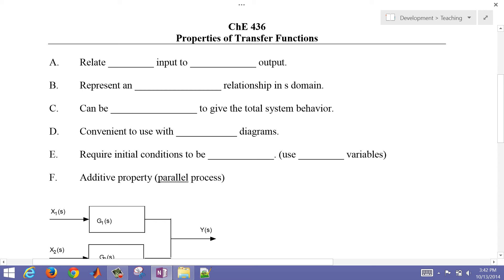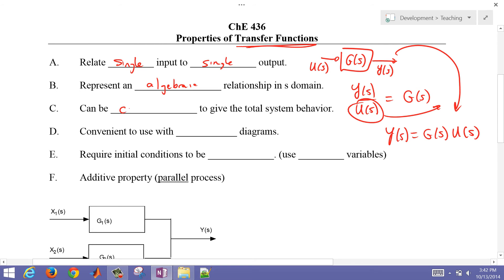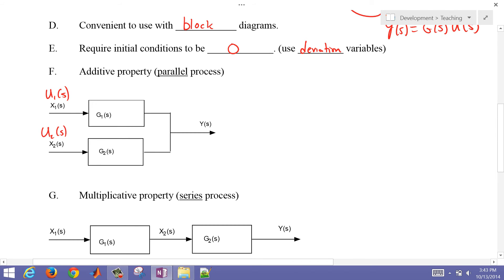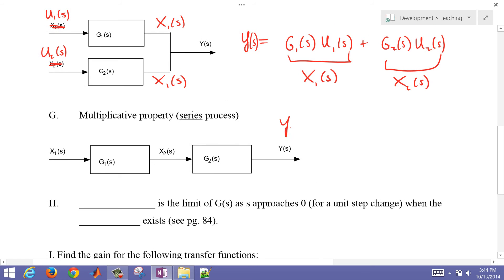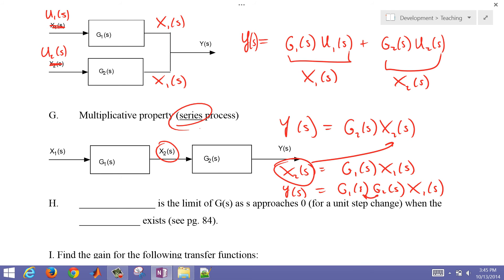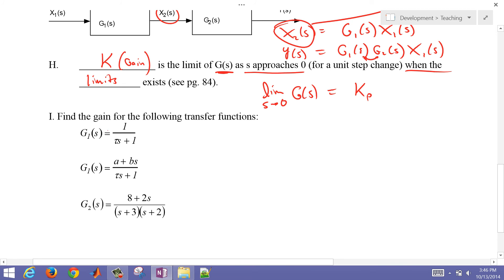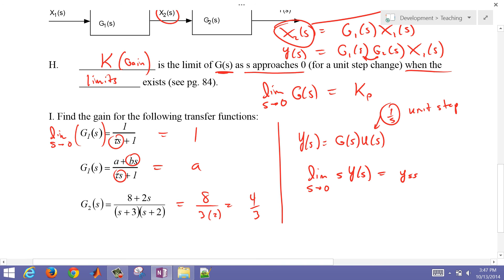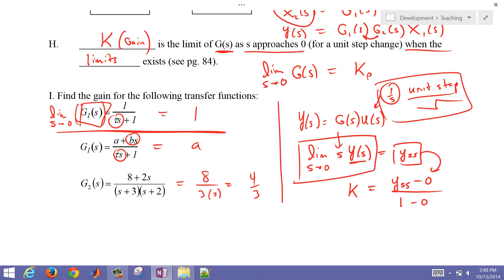Properties of Transfer Functions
A transfer function relates a single input to a single output. Additive and multiplicative properties of transfer functions are important to piece them together to describe more complex systems.